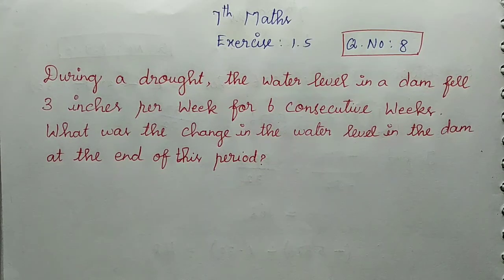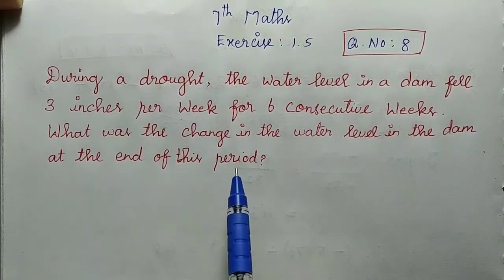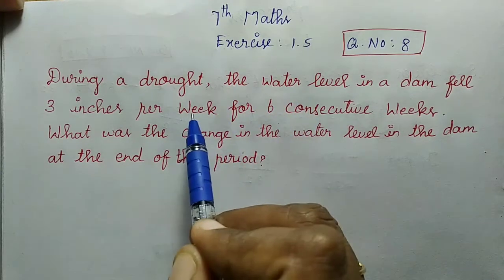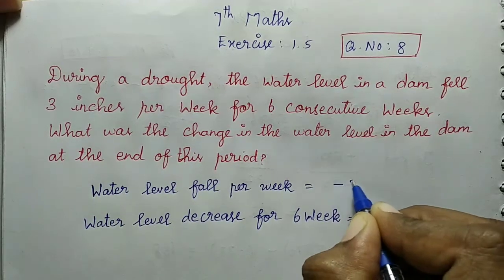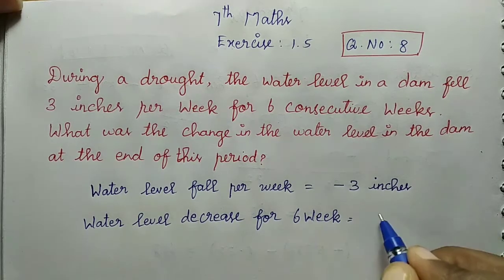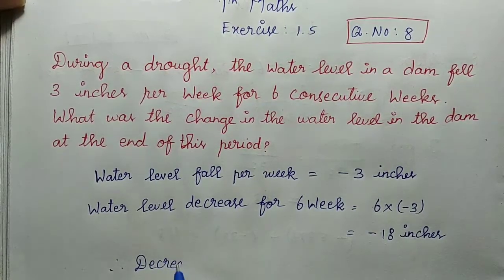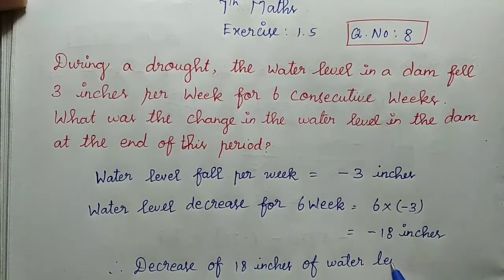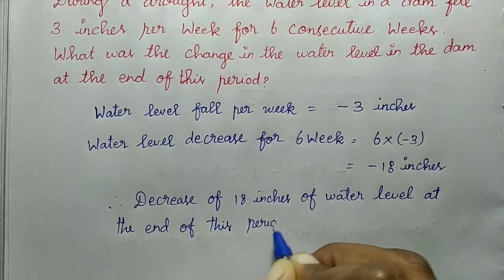TN 7th maths tamil term 1 / Number system / statement problem of integer / exercise 1.5 Q.no 8 kavi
8. During a drought, the water level in a dam fell 3 inches per week for 6 consecutive
weeks. What was the change in the water level in the dam at the end of this period?